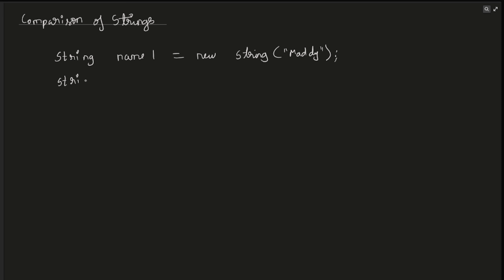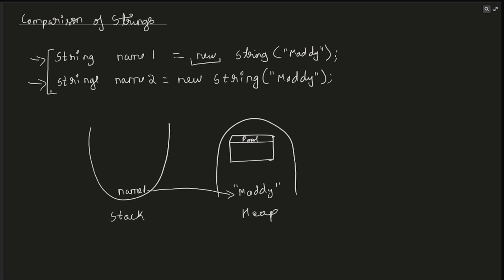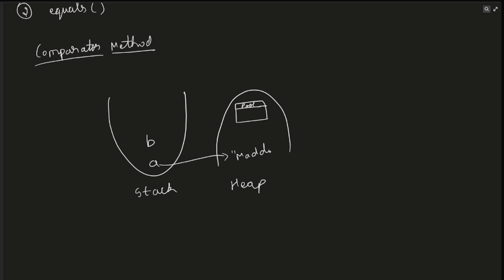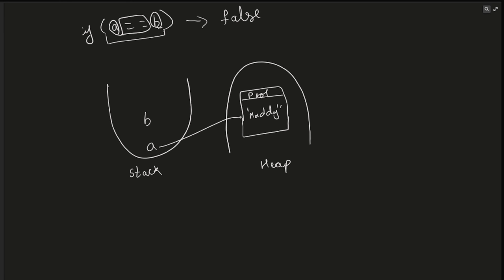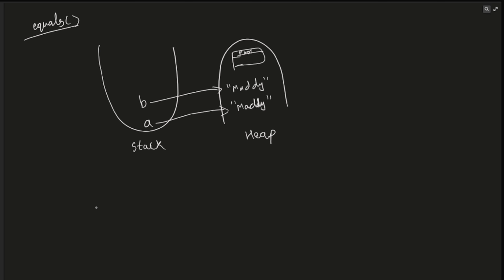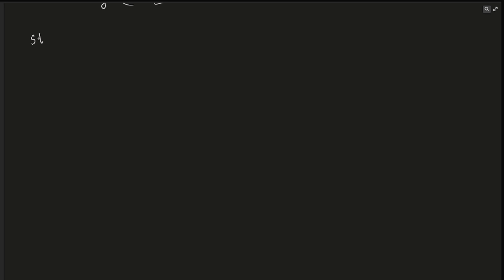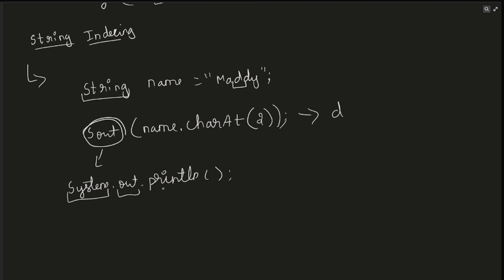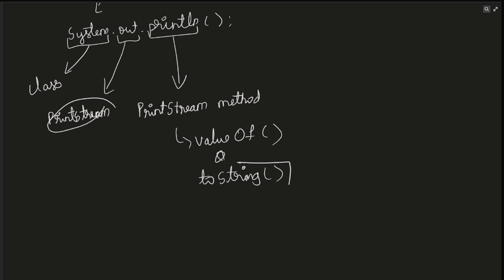String Comparison Methods | Learn String Comparison Methods in Java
In this video, we will learn String Comparison in Java in a simple and beginner-friendly way.

📌 In this video, you will learn:
• How to compare Strings in Java
• Difference between == operator and equals() method
• How == compares references in memory
• How equals() compares actual string values
• Understanding String indexing in Java
• Accessing characters using index
• Explanation of System.out.println() and how it prints output